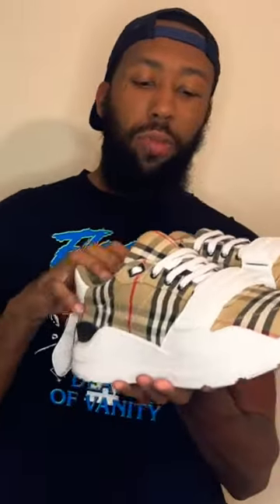Burberry shoe review 😎👟